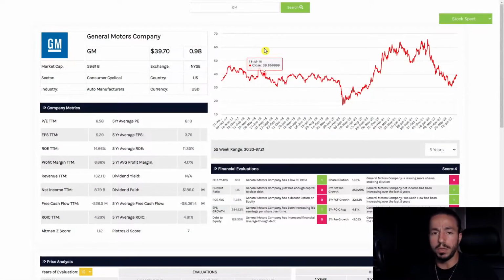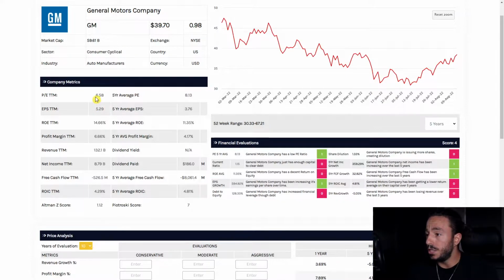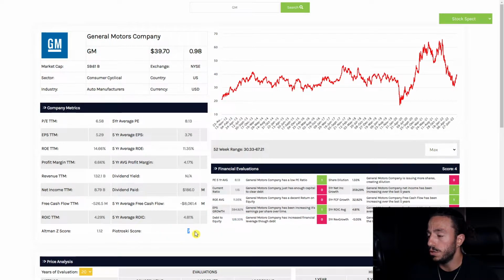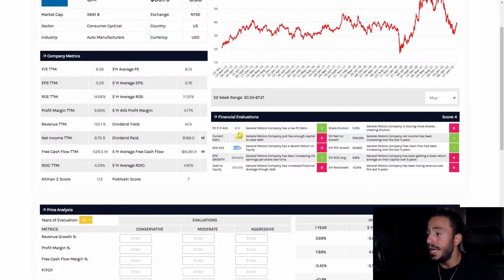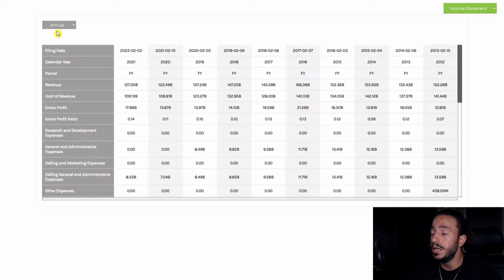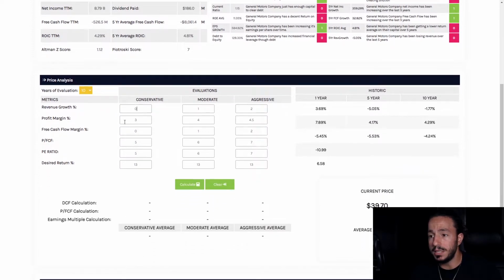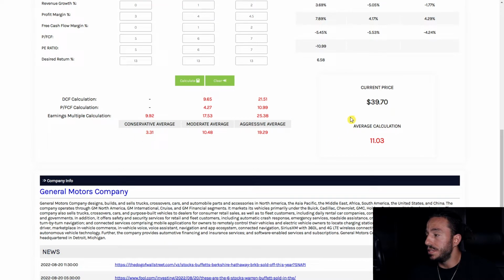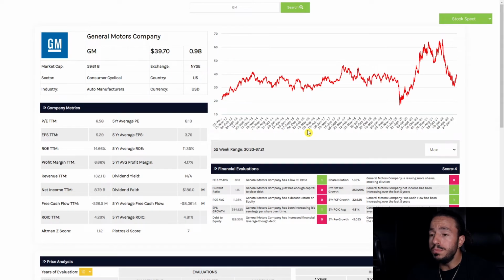Is GM stock a buy? | General Motors Stock analysis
In this video, I do an analysis of GM stock.
I use my own software to breakdown the fundamentals of GM stock